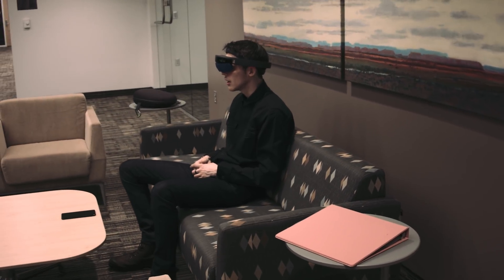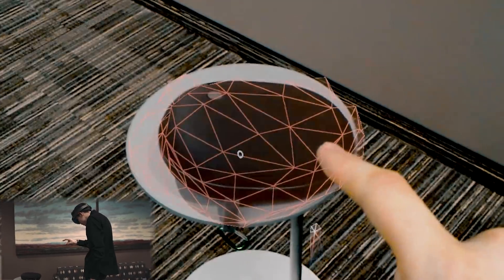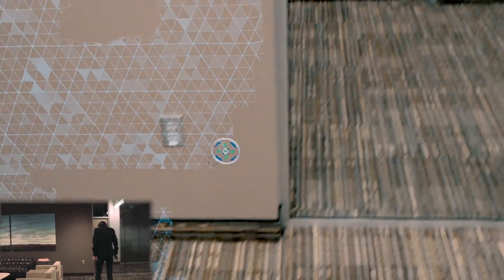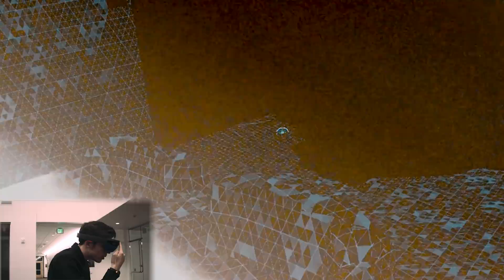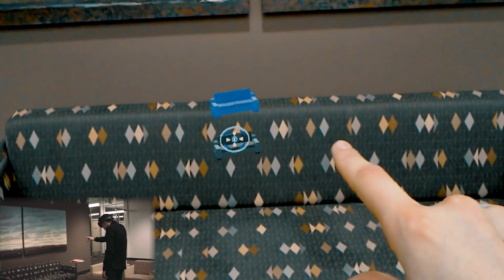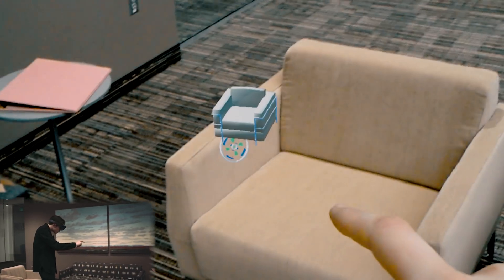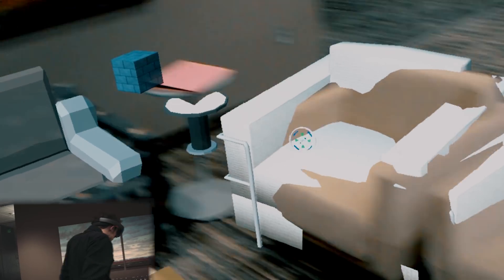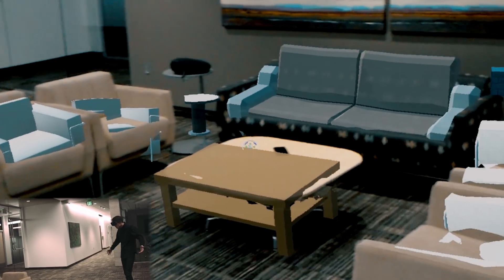How to Beat the Creatures from Bird Box (2018) || Augmented Reality!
Hey guys! Today we're testing how useful the Hololens would be in a Bird Box type scenario by testing the spatial mapping and rebuilding our surroundings with holograms. Wonder just how well it will perform!